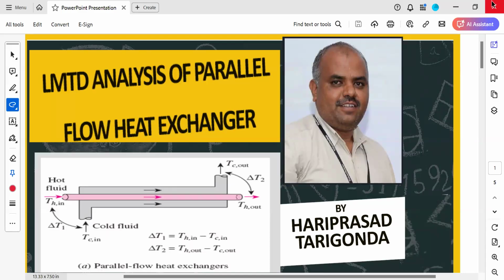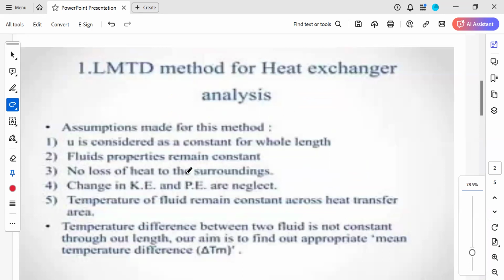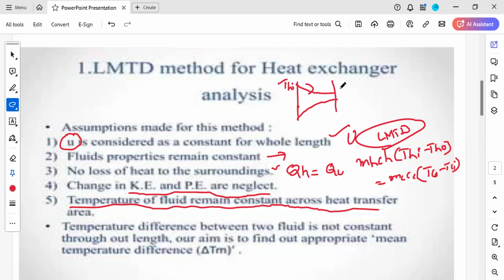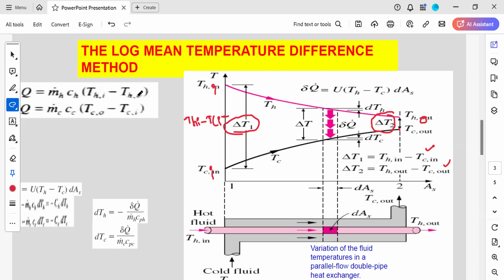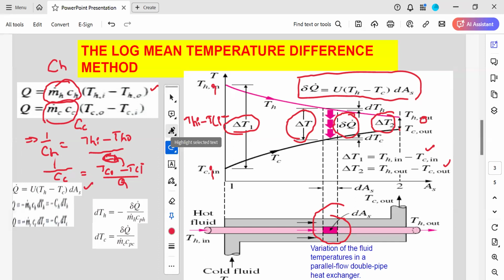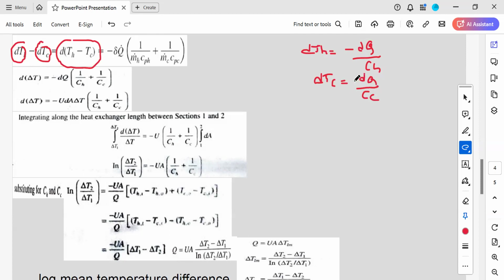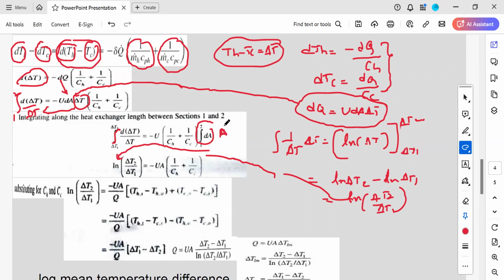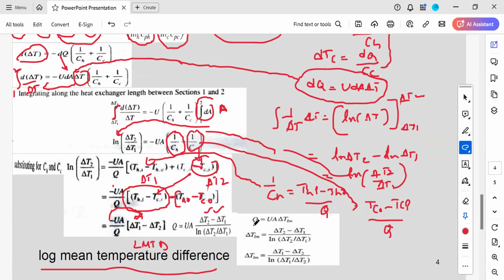LMTD analysis of Heat exchanger